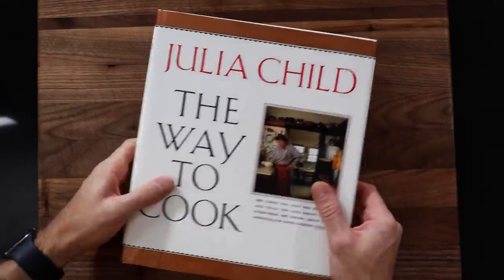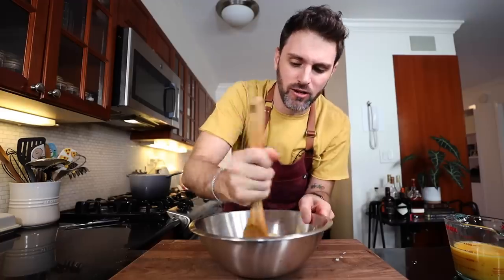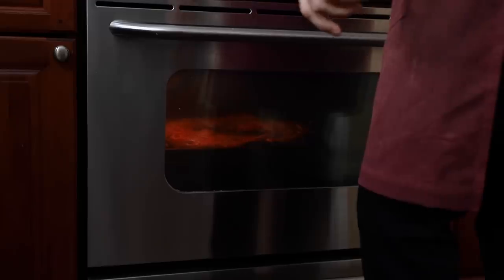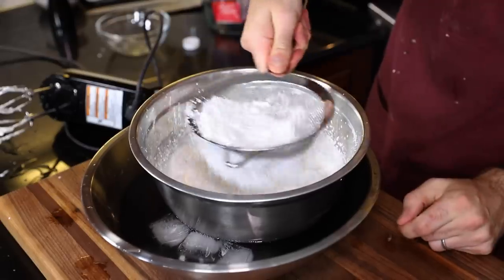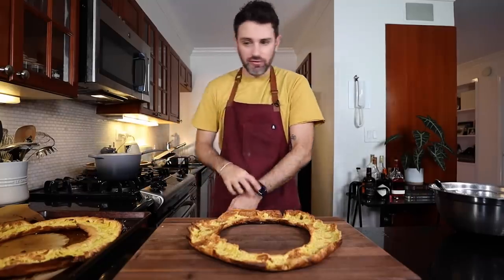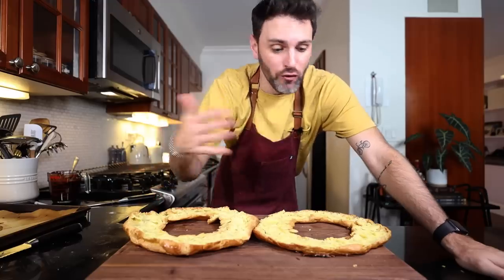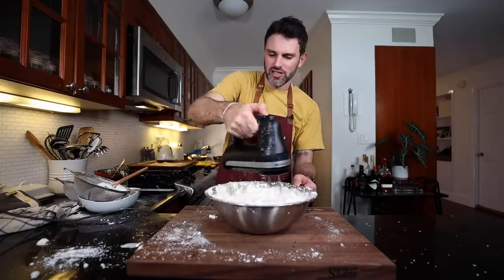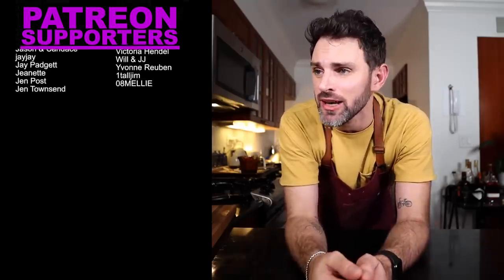Julia Child's GIANT Chocolate Cream Puff could feed an Army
This is Julia Child's Giant Chocolate Cream Puff (enormous cream puff au chocolat) recipe from The Way To Cook cookbook

Mastering the Art of French Cooking Vol 1 & 2:

The Way to Cook cookbook:

Ingredients:

choux pastry:
1 cup water
3 oz butter (3/4 stick)
1 tb sugar
1/8 tsp salt
1 cup ap flour
1 cup of eggs blended (roughly 5 eggs)

whipped cream:
2 cups of heavy cream
2 tsp vanilla
1 cup powdered sugar

chocolate sauce:
2/3 cup corn syrup
2/3 cup water
1/2 unsweetened cocoa powder
1 1/2 sugar
2 ounces unsweetened baking chocolate, chopped
6 tb unsalted butter
1/2 heavy cream
big pinch of salt
2 tsp vanilla